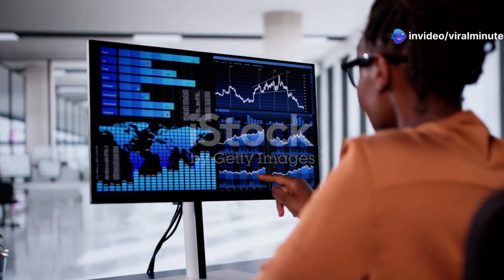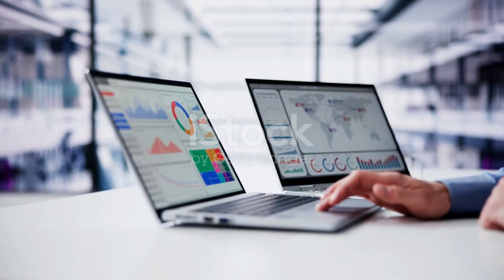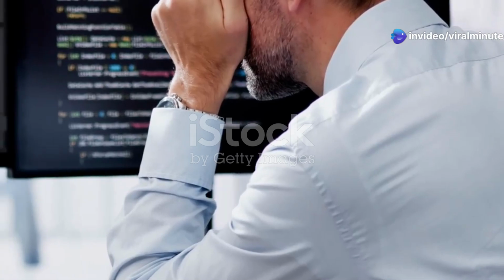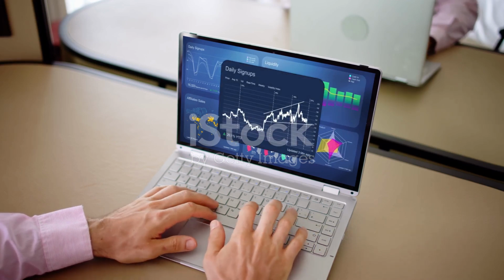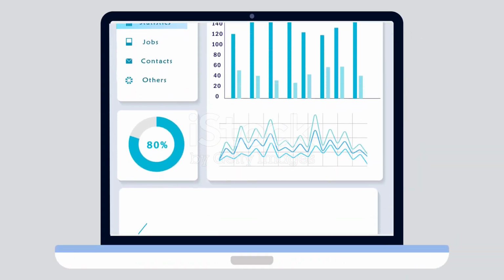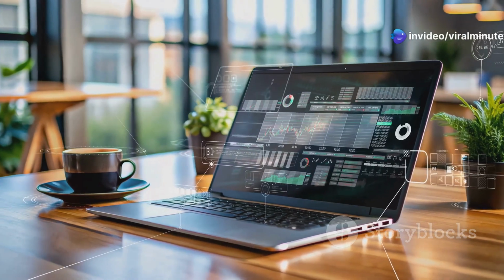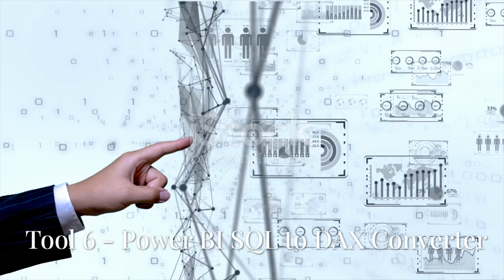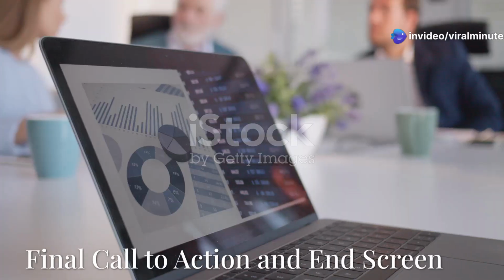🚀 Free Power BI Tools – Instantly Boost Reports & Dashboards! 🔥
Unlock the power of Power BI with these 6 FREE tools that will transform your reports & dashboards! 🚀 In just 4 minutes, you’ll discover tools that will save you hours of manual work and supercharge your data analysis!

💡 All the download links are in the description—start using them now!

🛠️ Tools Covered in This Video:
✅ DAX Auto Generator – Create DAX formulas effortlessly!
✅ Power BI M Query Generator – Instantly generate M queries for Power Query!
✅ Power BI Report Theme Customizer – Apply stunning themes in seconds!
✅ DAX Query Optimizer – Speed up your Power BI reports!
✅ Power BI Certification Quiz – Test your skills & get certified!
✅ Power BI SQL to DAX Converter – Convert SQL queries to DAX instantly!

📌 Video Outline for Easy Navigation:
⏰ 00:00 – Opening Scene & Hook
⏰ 00:21 – Why These Free Tools Are a Game Changer
⏰ 00:41 – Tool 1: DAX Auto Generator
⏰ 01:02 – Tool 2: Power BI M Query Generator
⏰ 01:23 – Tool 3: Power BI Report Theme Customizer
⏰ 01:42 – Tool 4: DAX Query Optimizer
⏰ 01:58 – Tool 5: Power BI Certification Quiz
⏰ 02:17 – Tool 6: Power BI SQL to DAX Converter
⏰ 02:39 – Final Call to Action & End Screen

🔻 Follow us for more Power BI tips!